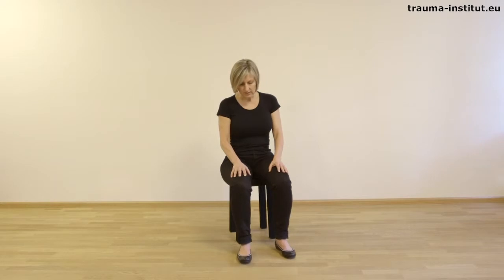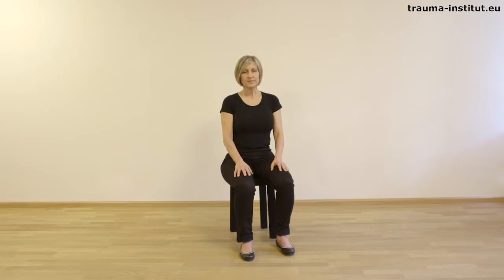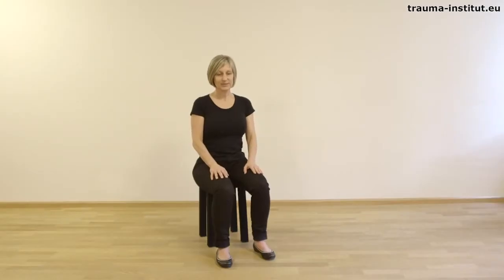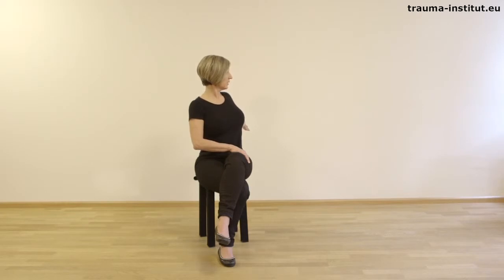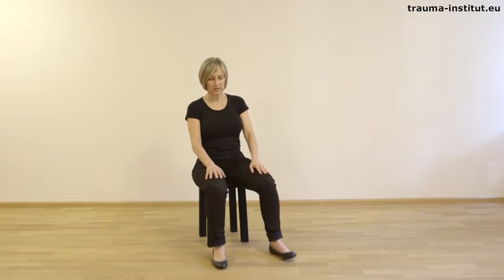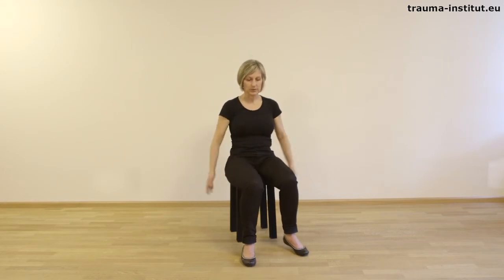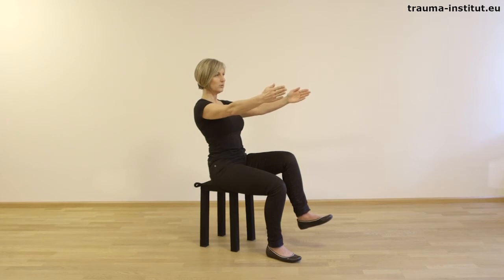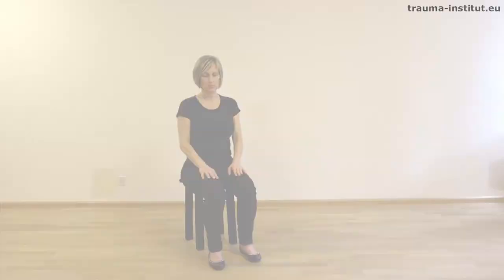English/Stuhl - Chair based trauma sensitive Yoga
For more in depth information, the following link will lead you to a trauma-sensitive yoga brochure in your language:

Trauma sensitive Yoga (TSY) is an adjunctive treatment for complex trauma.
Further information: Trauma-sensitive Yoga (2017) Dagmar Härle. Singing Dragon, London, Philadelphia